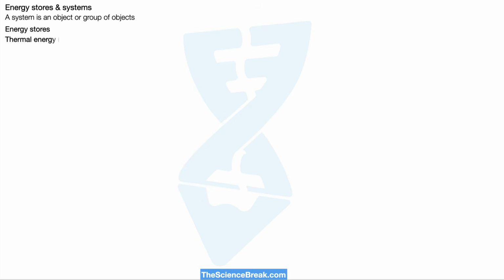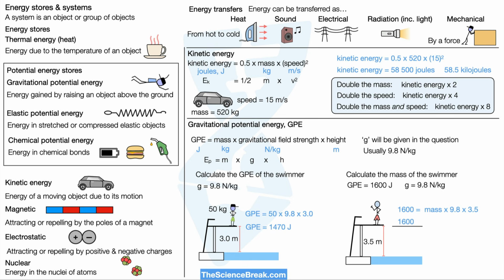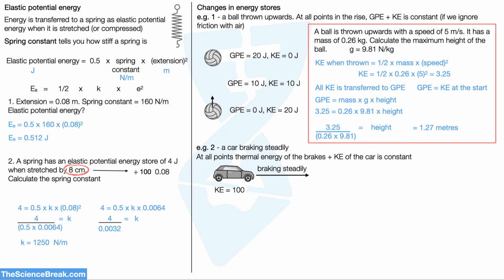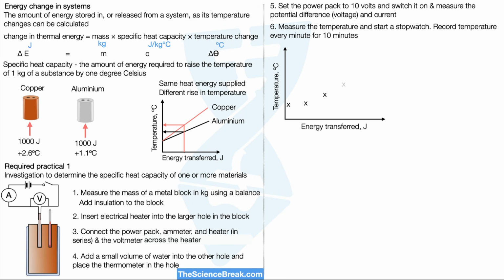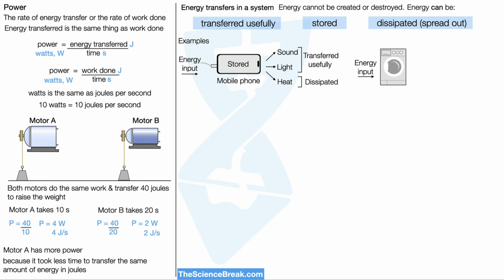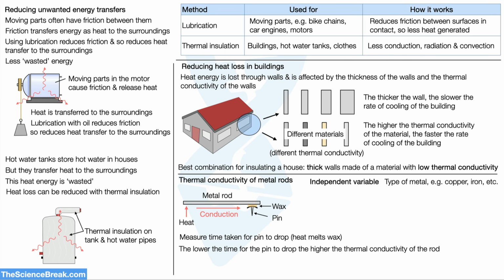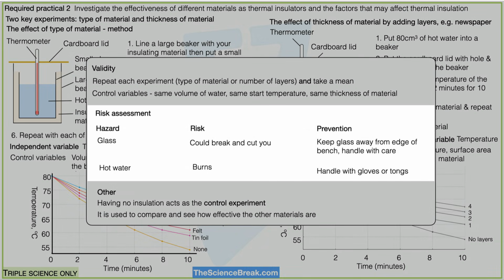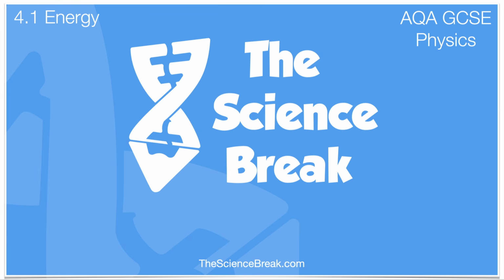Whole of Energy | GCSE Physics Paper 1 | AQA Triple Science, Higher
This is a full revision video for paper 1 AQA GCSE Physics Energy for Triple. *Paper 2 whole topic videos* available for members — click the *’Join’* button below the video or click the

Note - any higher tier content in the video is highlighted. Foundation students should ignore anything labelled 'Higher'

00:00 Introduction
00:17 Energy stores and changes in systems - this includes the definition of 'system' in physics and gives all the energy stores you need to know and ways energy is transferred.
02:24 - Kinetic energy equation with and example question
03.47 Gravitational potential energy and the equation with 2 practice questions
05:46 - Elastic potential energy including the meaning of spring constant and the use of the equation with two practice questions.
08:01 Changes in energy stores - how energy is transferred when an object is thrown upwards and a 2 equation question to link kinetic energy and gravitational potential energy
10:45 Transfer of kinetic energy to thermal energy in a braking car
12:21 Energy changes in systems - definition and explanation of specific heat capacity
14:25 Required Practical 1 - Specific heat capacity - the method for this practical including sources of error.
18:44 Power and energy transfer in systems - the definition of the word 'power' and the two equations needed (all on the given equation sheet) and comparison of motors.
22:57 Reducing unwanted energy transfer - how energy is transferred as useful or 'wasted' when dissipated. How to reduce unwanted heat transfers including the meaning of thermal conductivity
27:12 Required practical - effectiveness of different materials as insulators including the effect of thickness and type of material on heat loss.
31:54 Efficiency - explanation of the term 'efficiency' and the use of the equation in two forms.
33:38 National and global energy resources - renewable and non-renewable energy sources and advantages and disadvantages of each.

TheScienceBreak.com